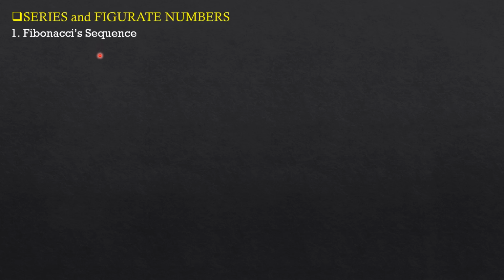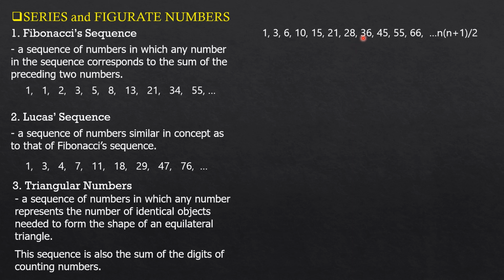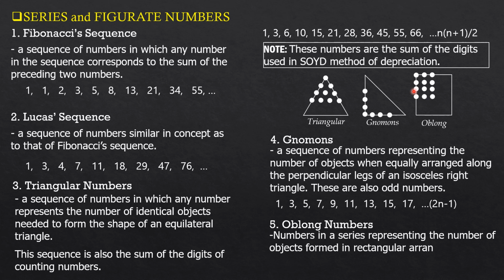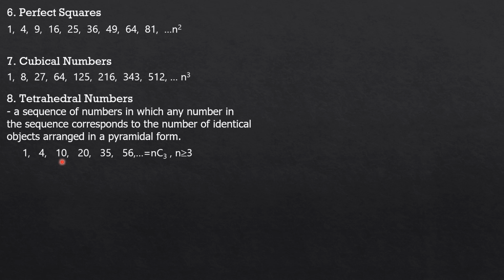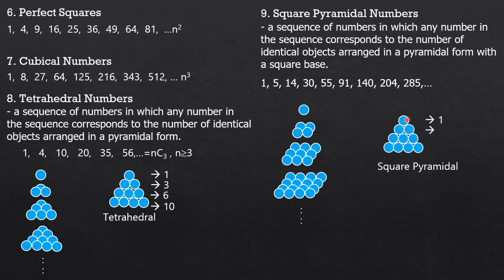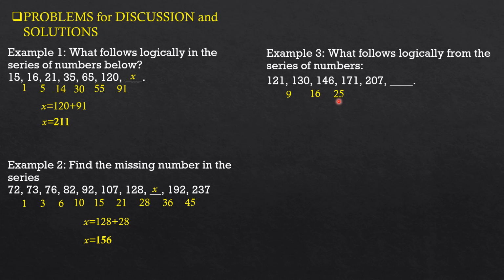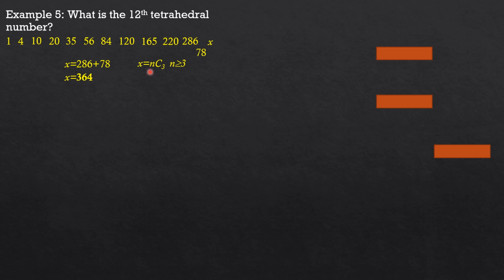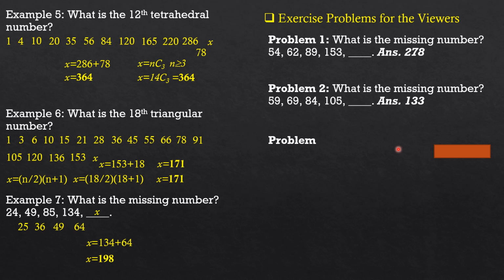ENGINEERS in PROGRESS 0.8